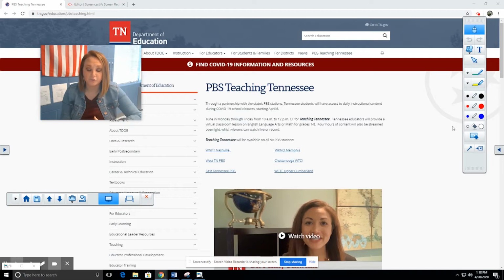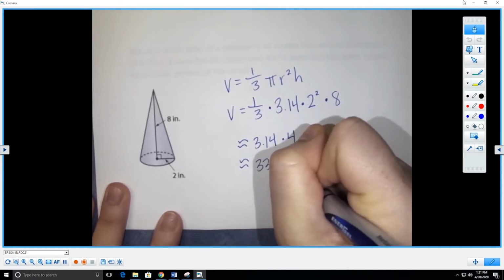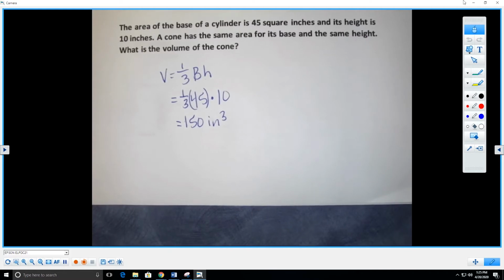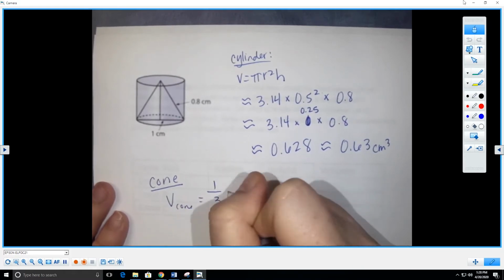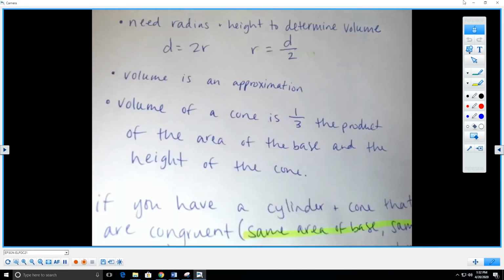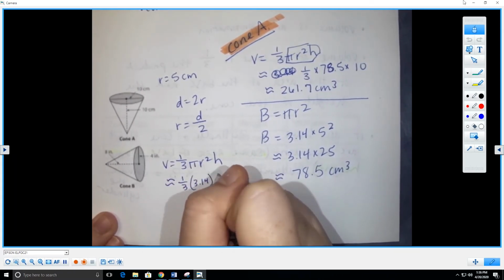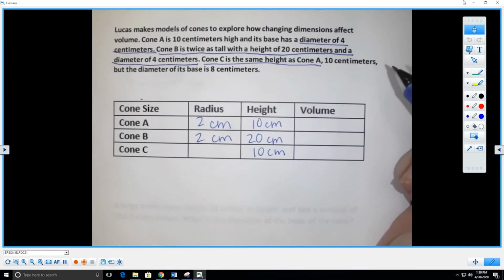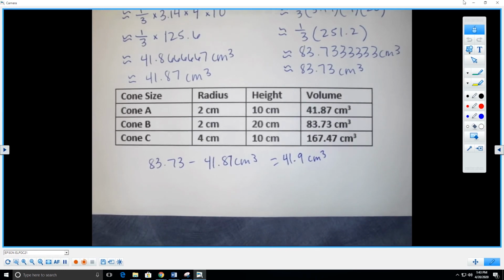Teaching Tennessee: 8th Grade Math Lesson 20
8th Grade Math Lesson 20: Pythagorean Theorem, Volume